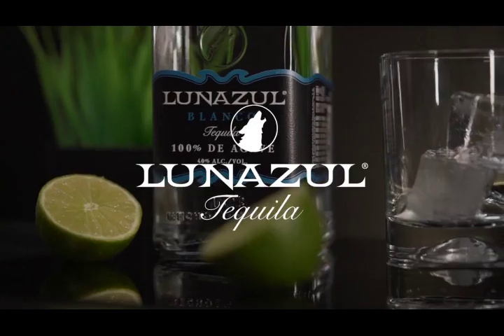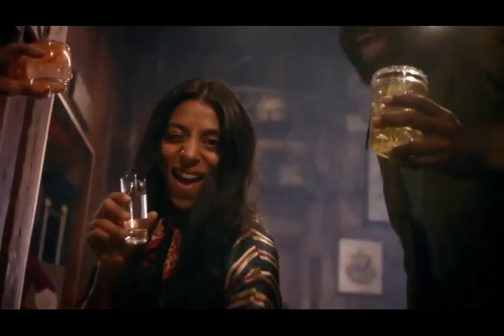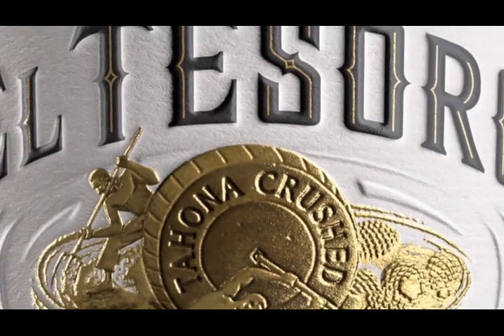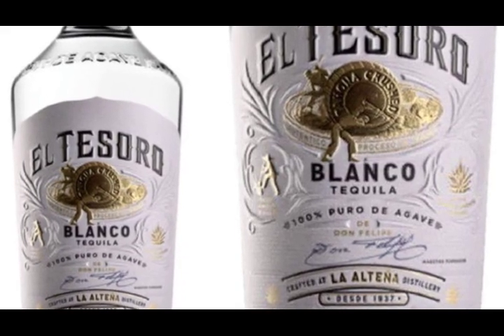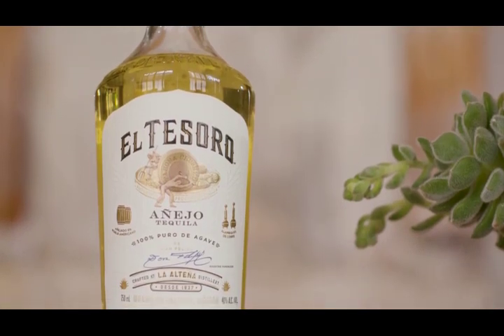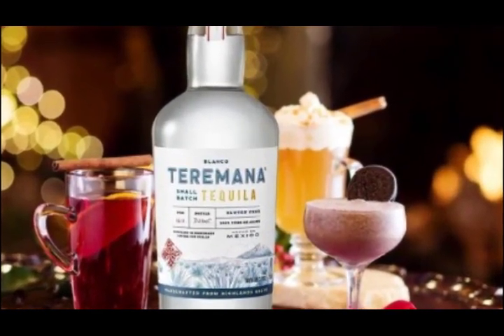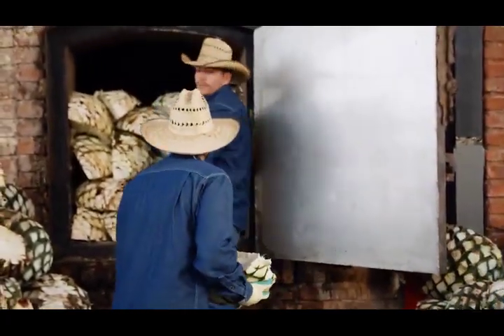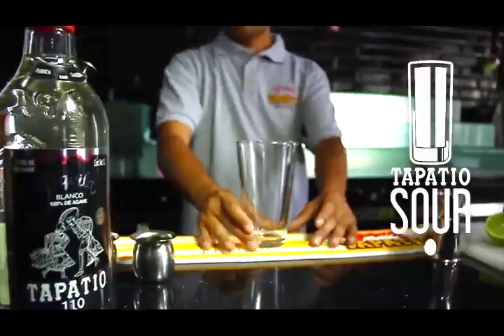Best tequila brands 2025: The Ultimate Guide to relaxation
In this video, we're going to explore the best tequila brands on the market. From top tequila brands to affordable tequila brands, we'll cover it all!

Tequila is a popular cocktail choice and the quality of the tequila can make or break a drink. In this video, we'll discuss some of the key factors to look for when choosing a good tequila and recommend some of our favorite brands. From inexpensive tequila to higher-grade tequila, we have a tequila for everyone!

If you're looking for a great way to spice up your night, then look no further than these top tequila brands! From smooth and flavorful tequila to high octane tequila for a wild night out, we've got you covered! Whether you're a tequila lover or you just want to try something new, these are the best brands for you!